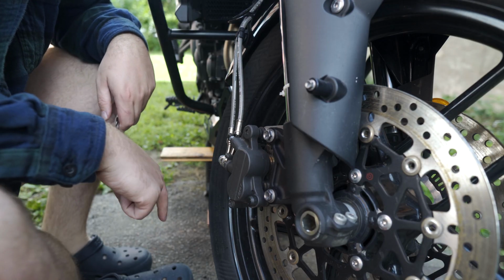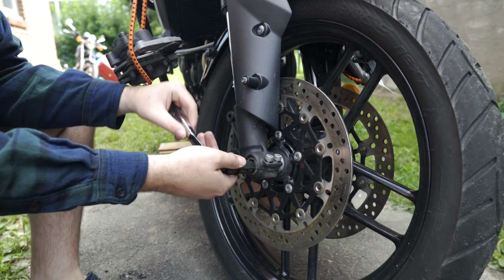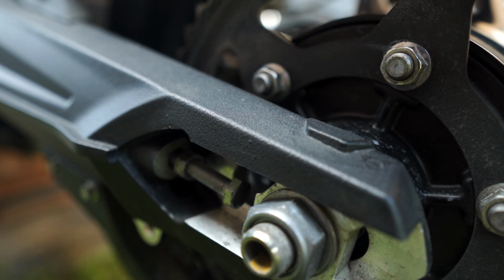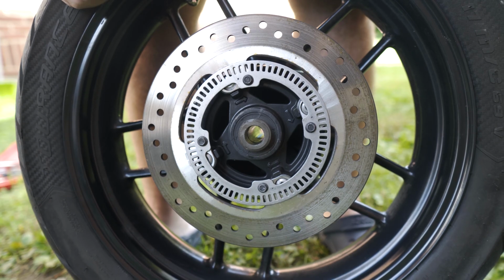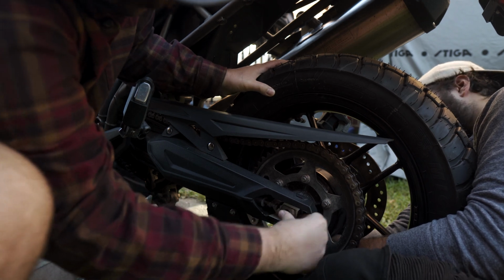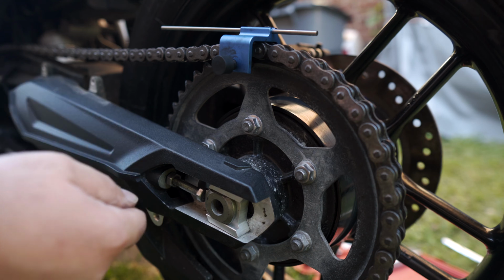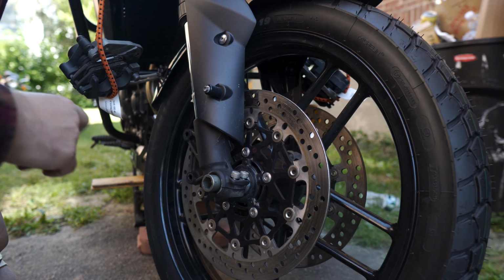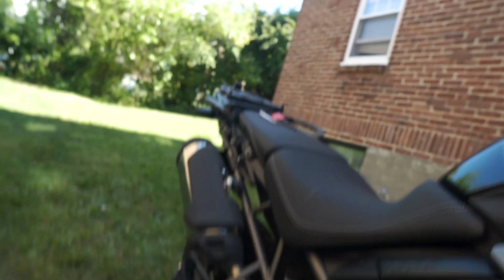Installing Michelin Anakee Adventure Tires | Triumph Tiger 800 XRX | Tom & Eric Try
I get nails in my tires all too often but this time I was happy to chuck those old original tires aside and install the new Michelin Anakee Adventure Tires.

Since picking up my Triumph Tiger 800 XRX this summer it hasn't needed must in terms of maintenance so I was excited to squat on the milk crate and loosen some bolts. the first step was removing the wheels and dropping the, off at Cycle Gear where my new tires were waiting. About a week later I picked them up and Tom helped me install them back on to the bike.

Since installing the tires I have really enjoyed them. I feel great connection to pavement in corners and has a new dirt rider I can happily say these are very confidence inspiring.

MB01AIO9IVBAISV